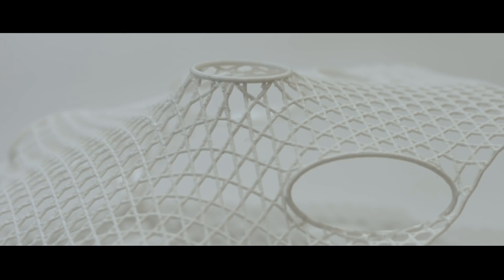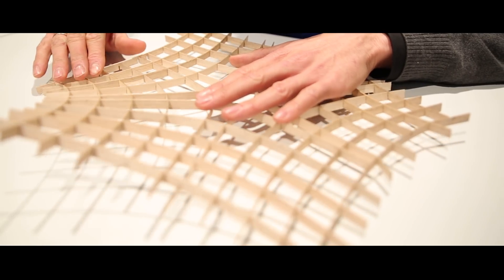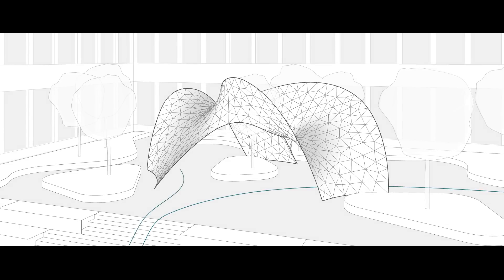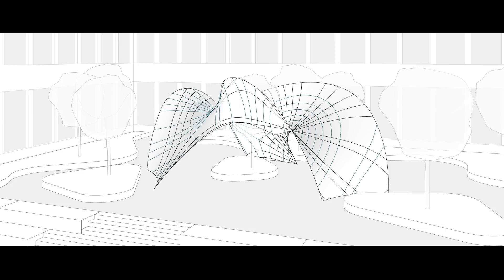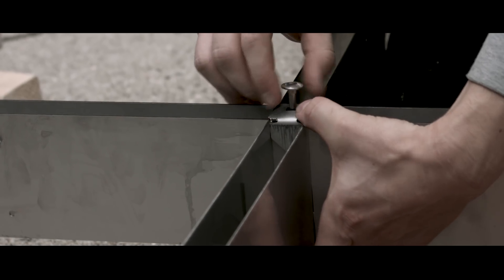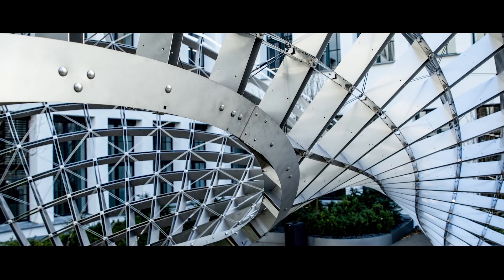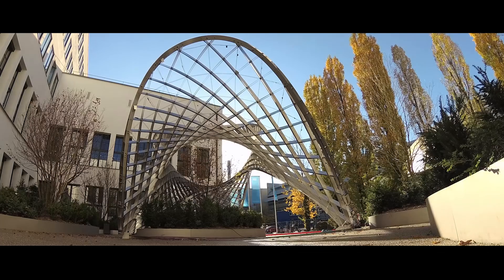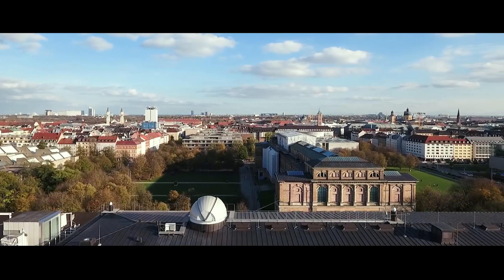Der INSIDE/OUT Pavilion auf dem Campus der TUM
Im Oktober 2017 wurde auf dem Hauptgelände der TUM ein außergewöhnlicher Bau fertiggestellt: INSIDE\OUT ist die erste architektonische Struktur, die die geometrischen Potenziale asymptotischer Kurven nutzt, um eine belastbare Gitterschale aufzubauen. In diesem Projekt konnten die Forscher unseres Lehrstuhls für Tragwerksplanung nicht nur neue Entwurfs- und Konstruktionstechniken untersuchen, sondern auch ein ansprechendes neues Element für unseren Innenhof schaffen.

► Weitere Informationen

► Folgen Sie der TUM!